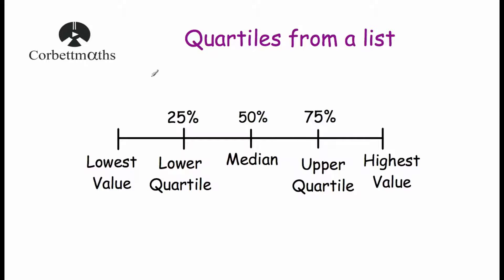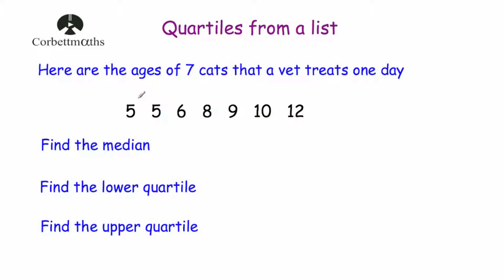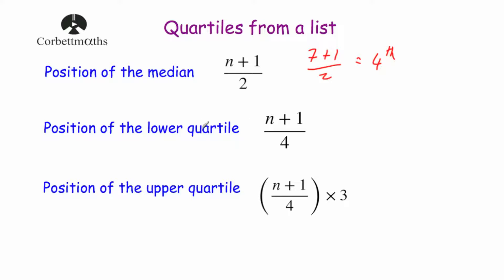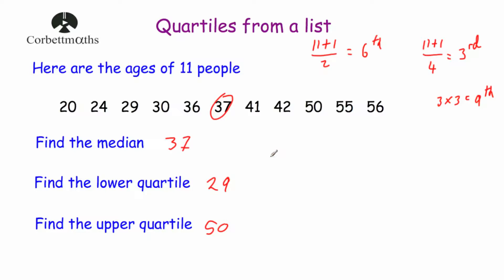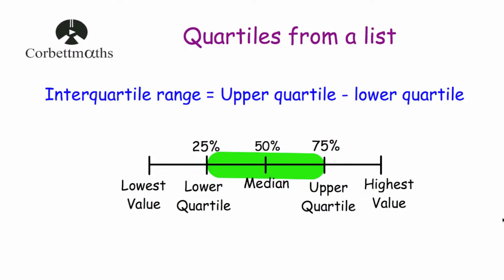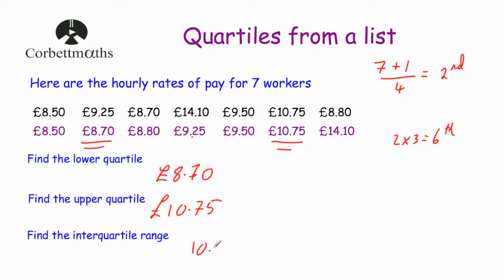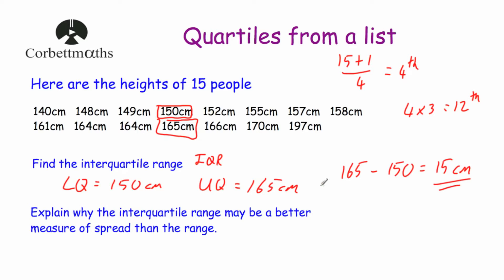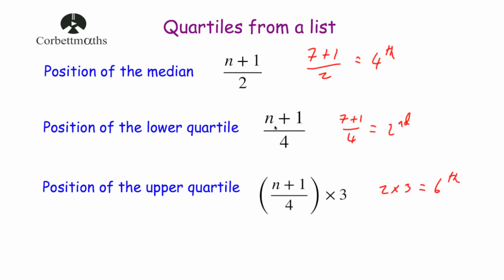Quartiles from a List - Corbettmaths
This video shows how to find quartiles from a list for GCSE Maths. It explains what the lower quartile, upper quartile and interquartile range are and also how to answer questions on them.